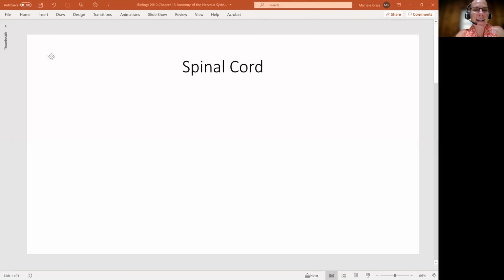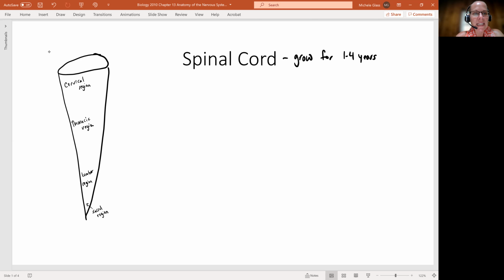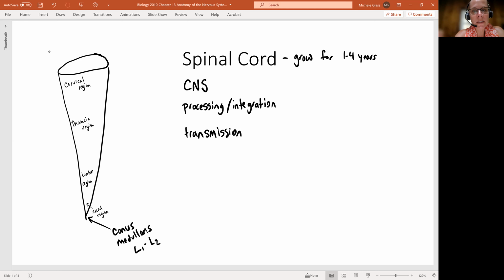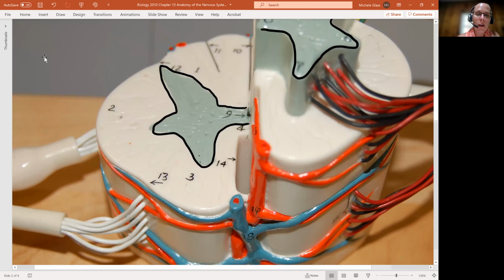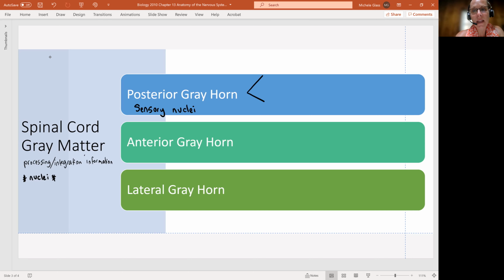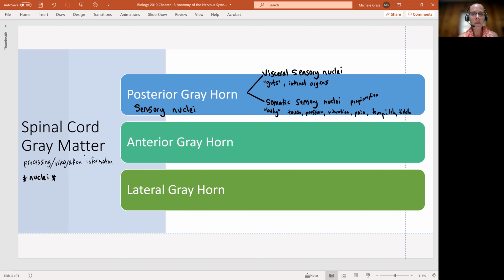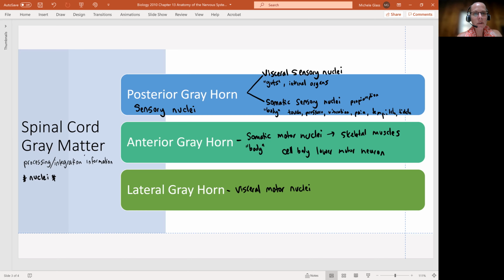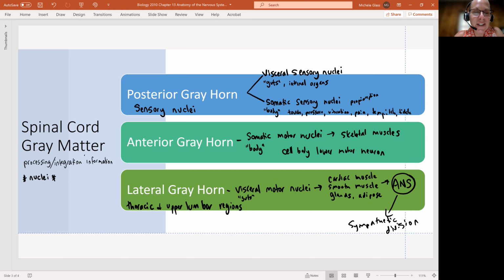Biology 2010 Chapter 13 The Nervous System Spinal Cord Gray Matter (video 8)